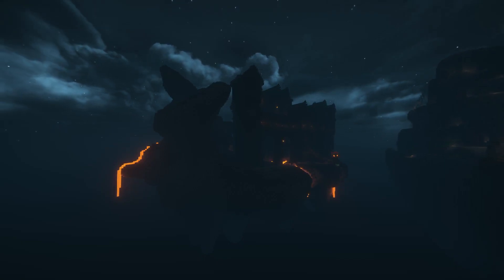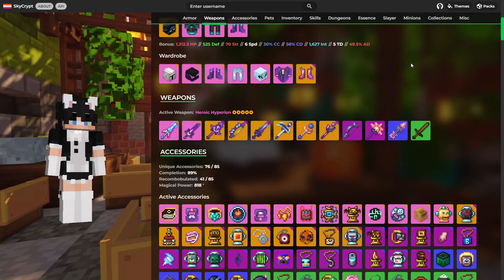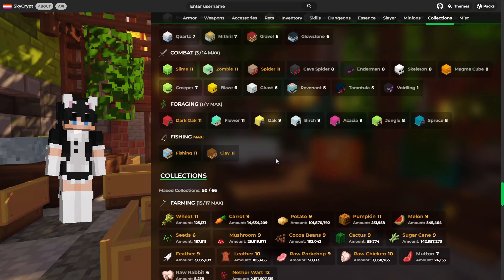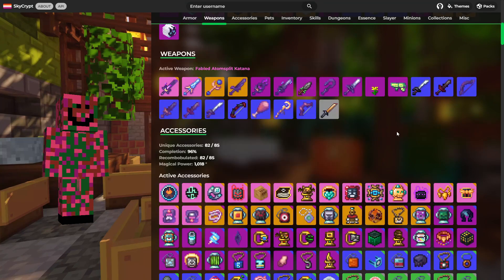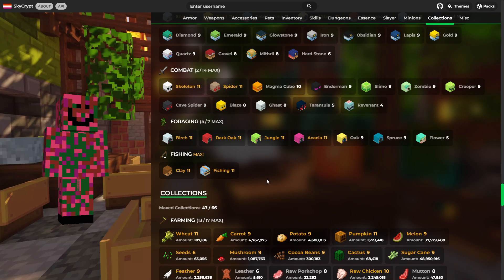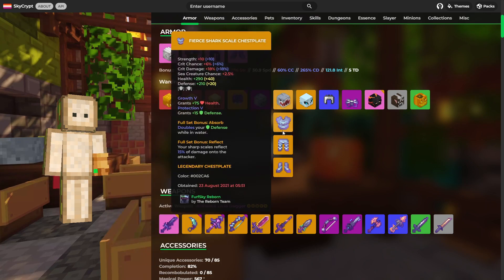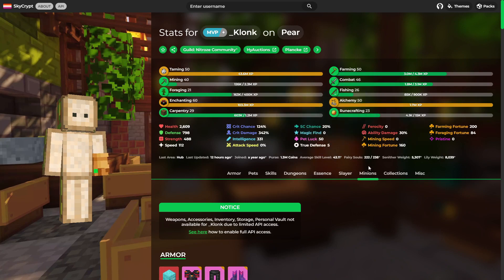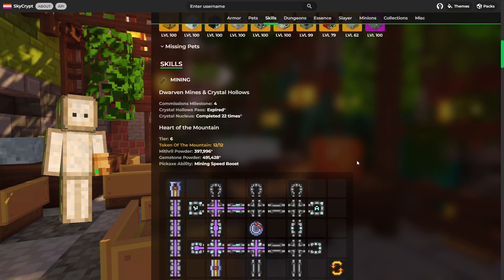Reviewing the best staff profiles in Hypixel Skyblock...